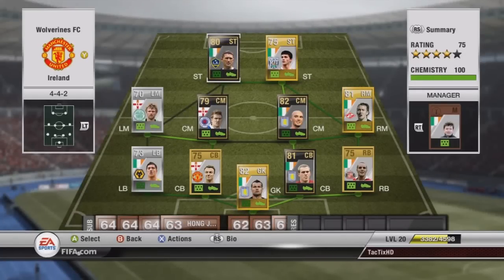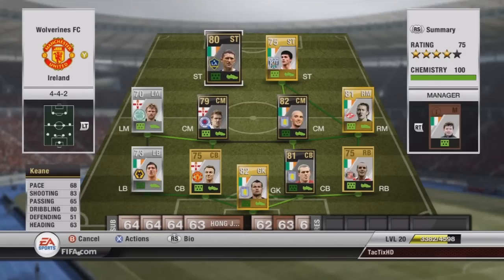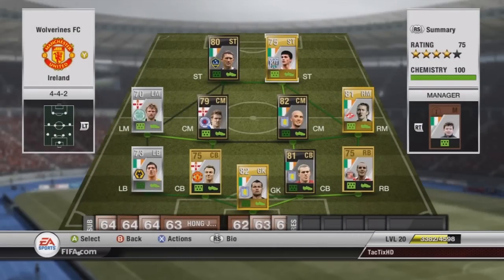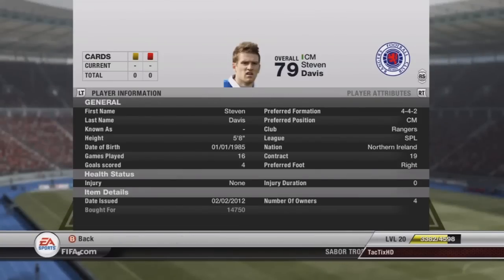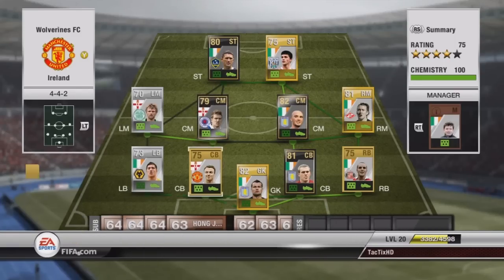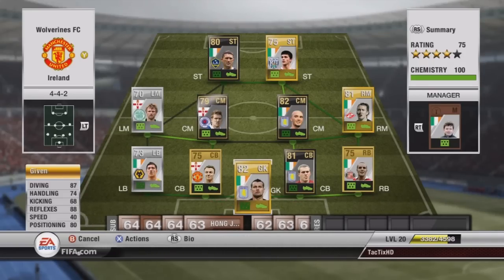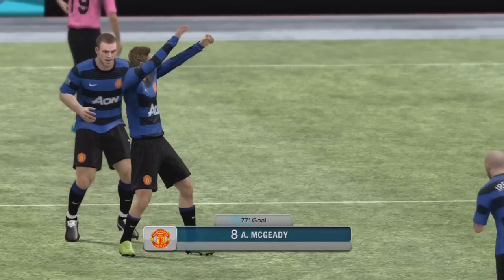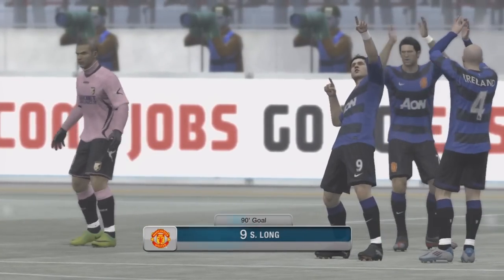FIFA 12 Ultimate Team | Ireland Squad | TacTixHD